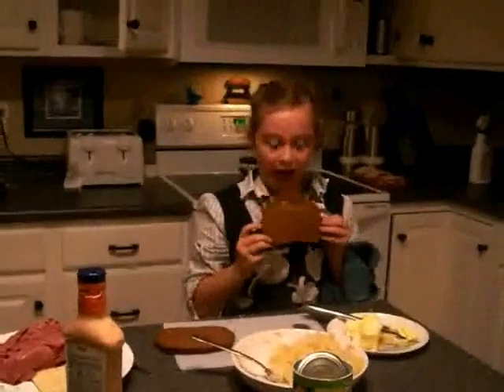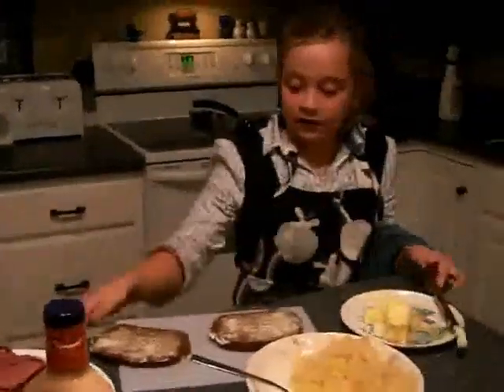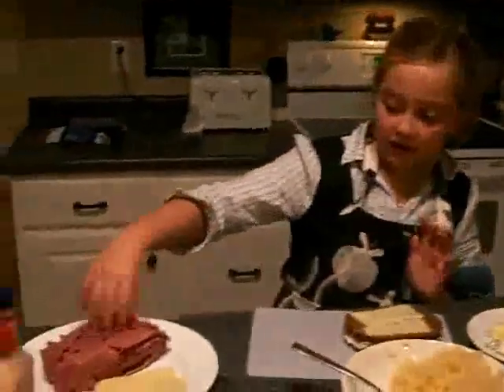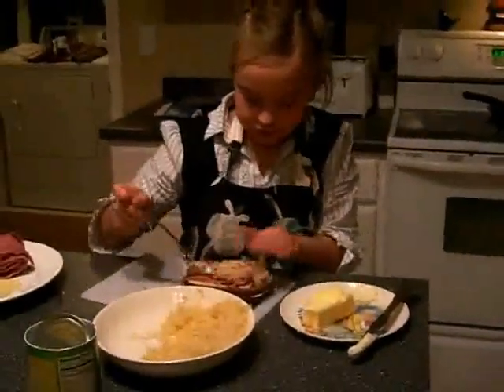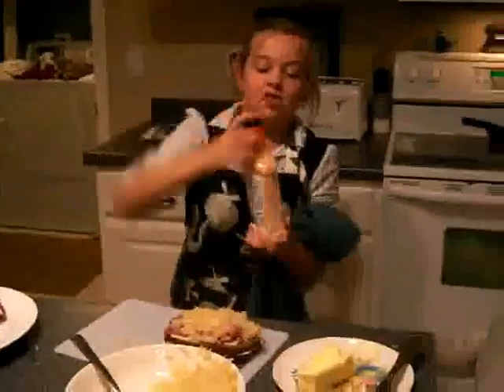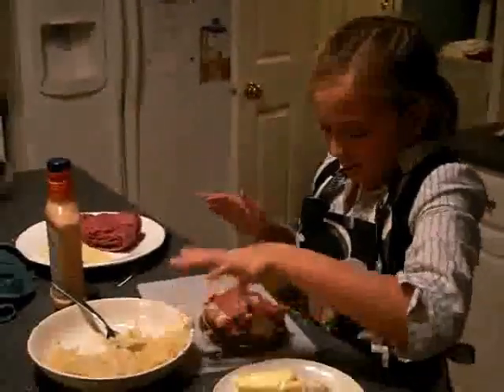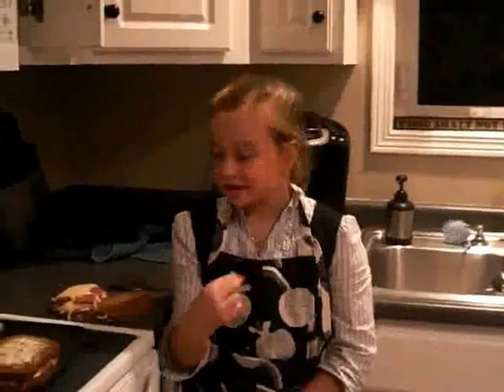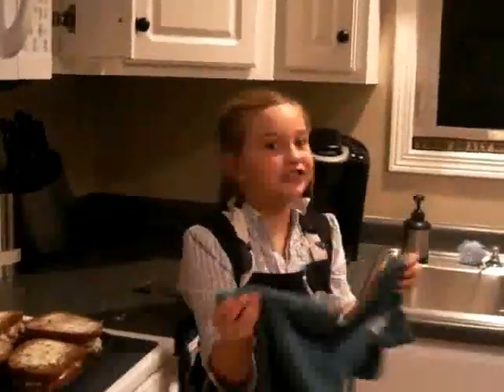8 year old shows how to make a rueben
instructions on how to make a Reuben sandwich